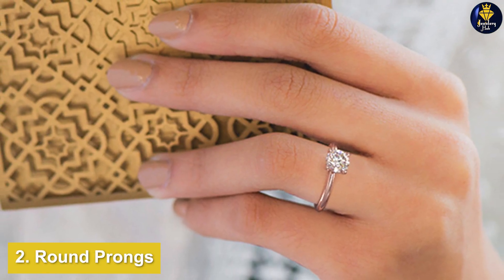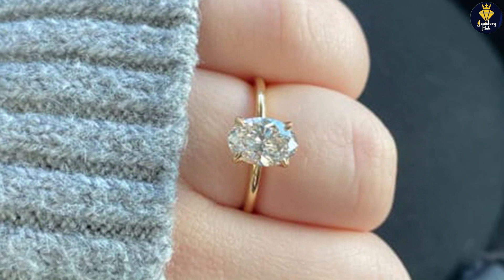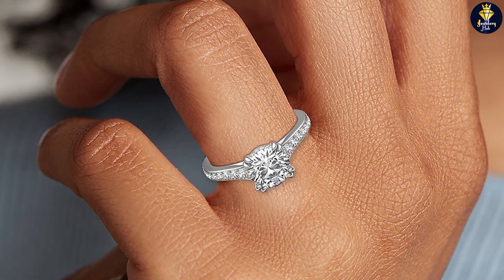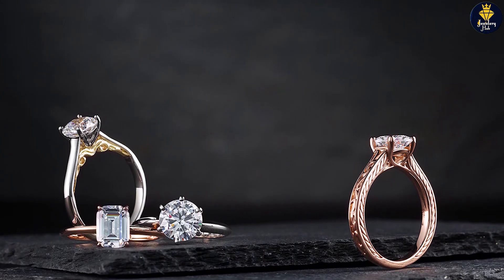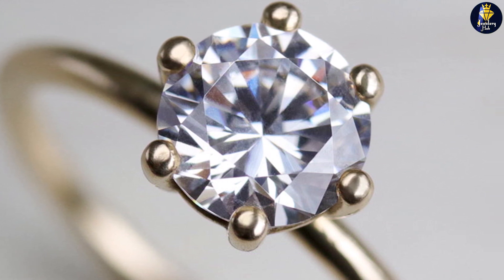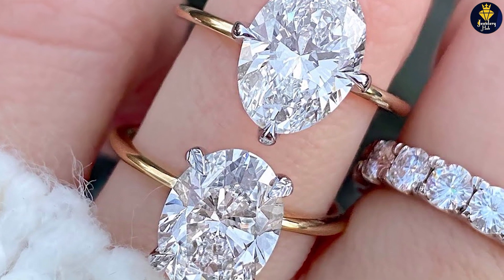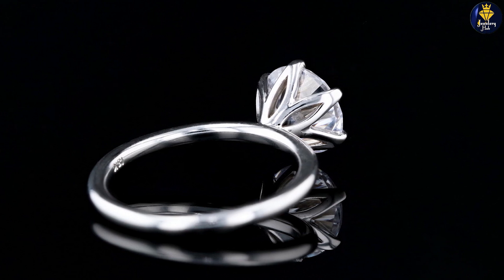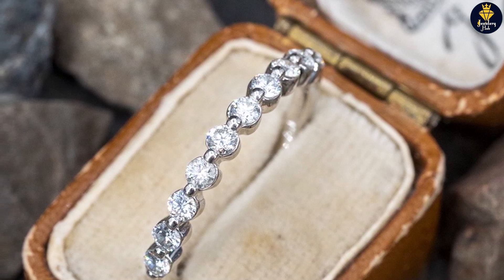9 Types of Prong Settings - Which Prong Setting is Best?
Prong settings are one of the most common ways to secure a diamond on a ring.

Thin metal prongs extend over the diamond’s crown to hold it in place.

It strikes the balance between showcasing the table, crown, and pavilion while also protecting the diamond from any hits or drops.